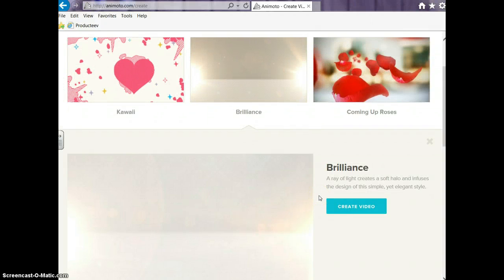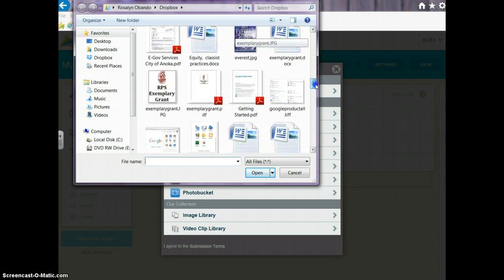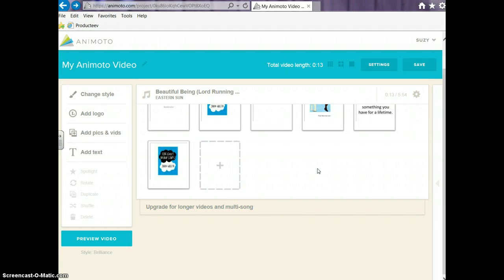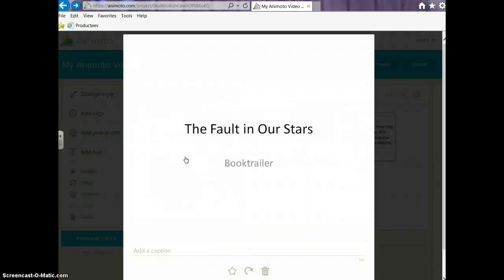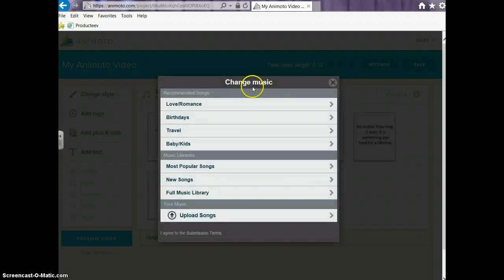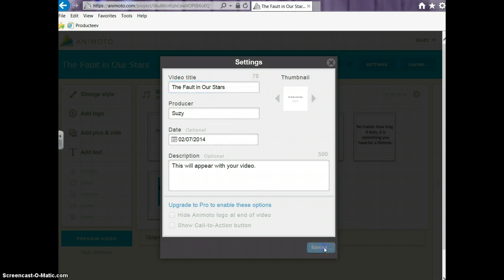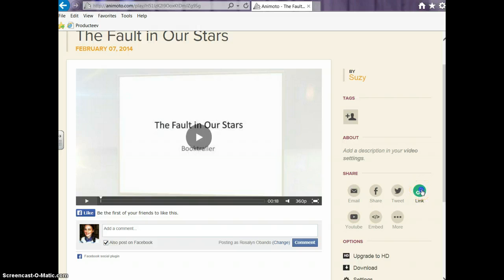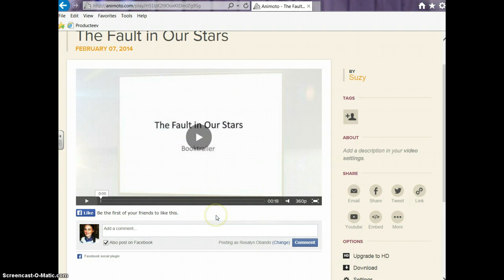Animoto - Create Your Video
Feb. 2014 with Gregor